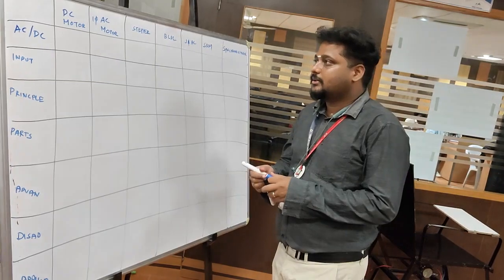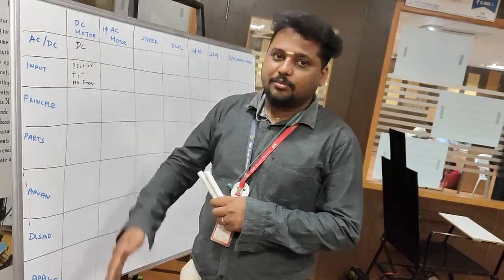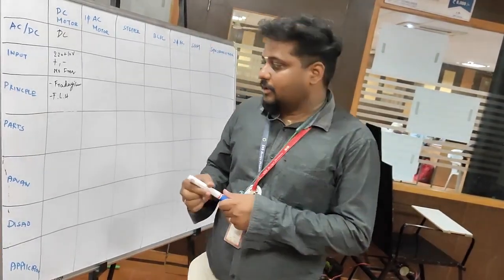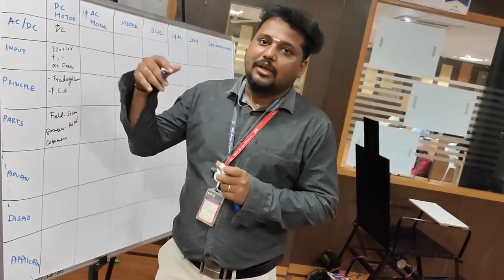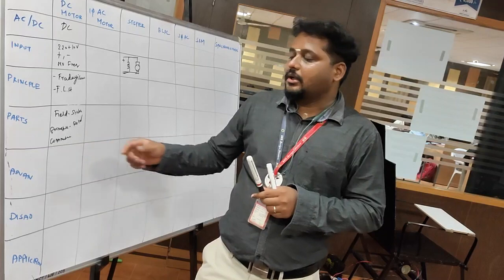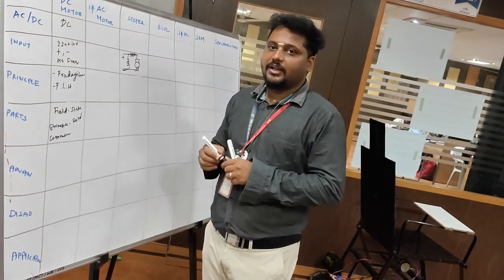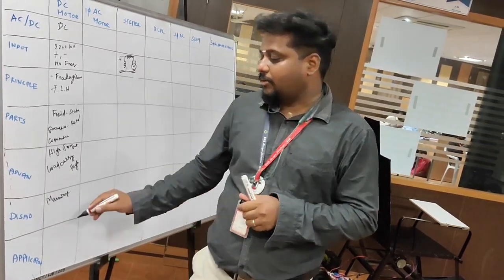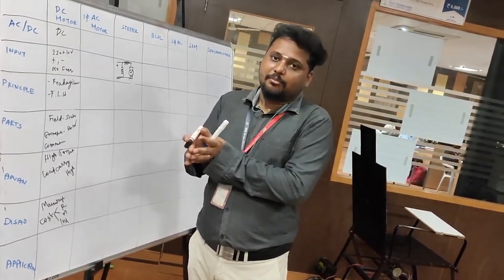DT Lecture Video | M.Anand, AP/MCT | Introduction to Electrical Machines | Mechatronics | SNSCT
Electrical machines are electromechanical devices that convert energy, primarily between electrical and mechanical forms, using electromagnetic principles, and are broadly categorized into generators, motors, and transformers.
Key Types:
Generators: Convert mechanical energy (like rotating a shaft) into electrical energy (electricity).
Motors: Convert electrical energy into mechanical energy (like rotating a shaft).
Transformers: Change the voltage level of AC (alternating current) electricity, crucial for power transmission and distribution.
Underlying Principles:
Electromagnetism: The fundamental principle behind electrical machines is the interaction between electric currents and magnetic fields.
Energy Conversion: Electrical machines facilitate the conversion of energy from one form to another, making them vital for various applications.